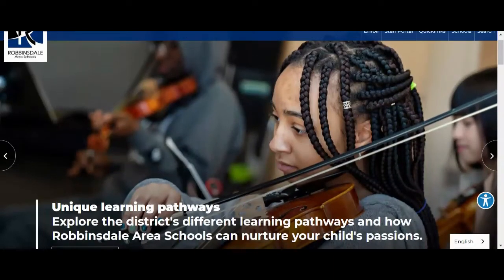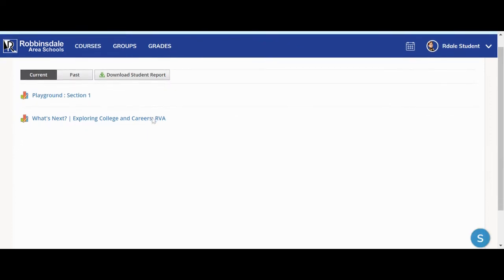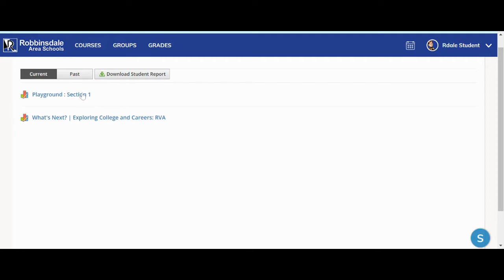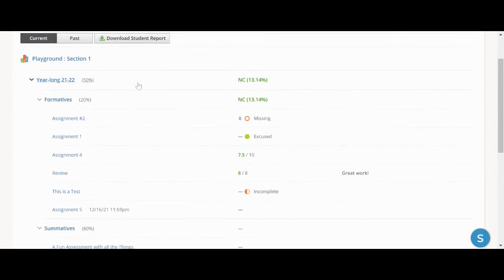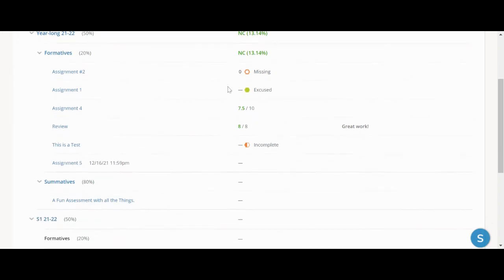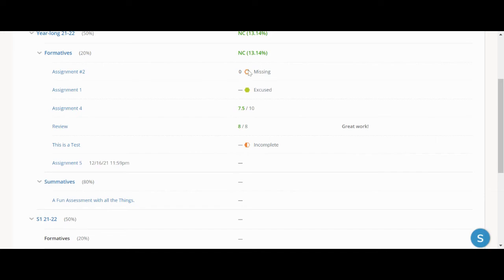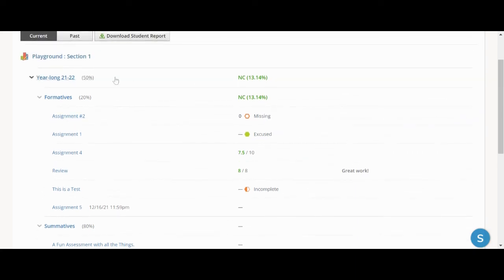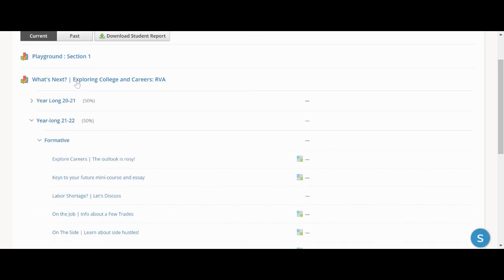How to check student grades in Schoology on your computer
Learn how to view your student's grades in Schoology on a computer.